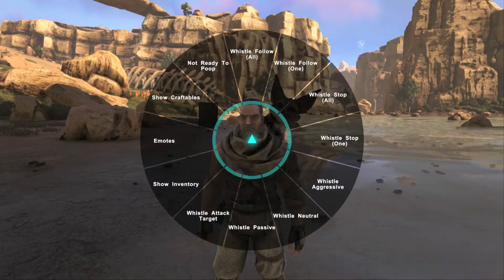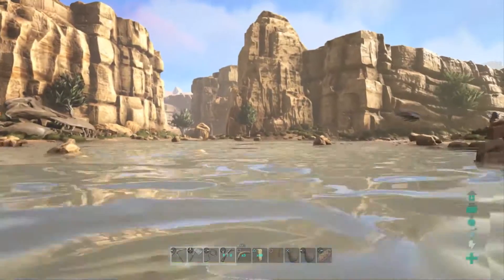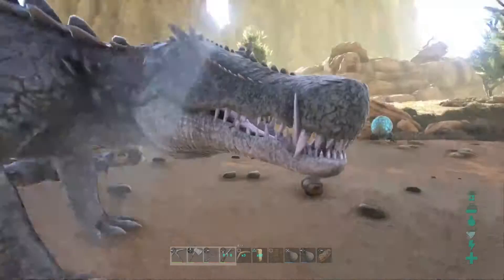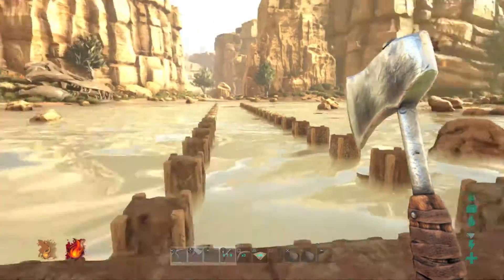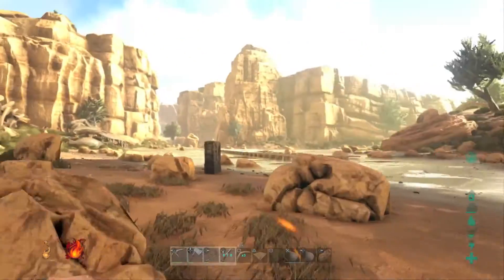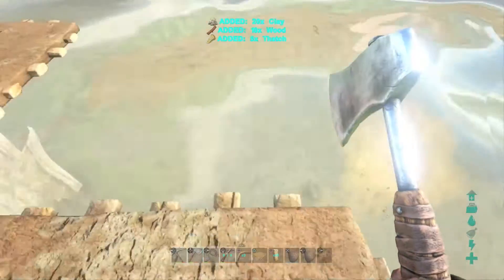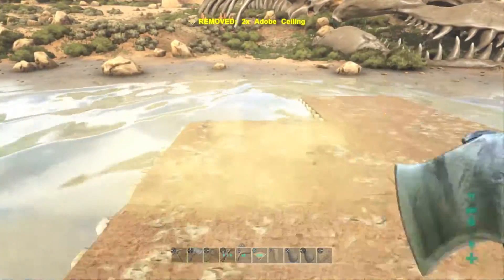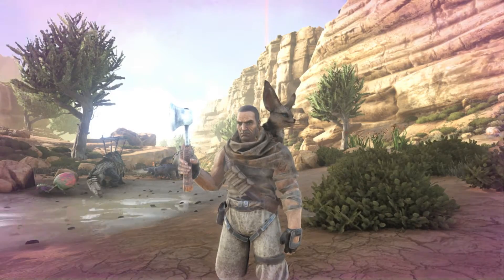Base Building Finally Begins!! - Ark Scorched Earth PS4 Gameplay Part 8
Hi everyone today we’re finally going to start building our new base in scorched earth`!! Hope you all enjoy!!

Ark Scorched Earth Part 1 Music Used